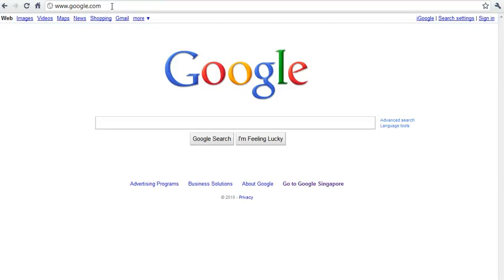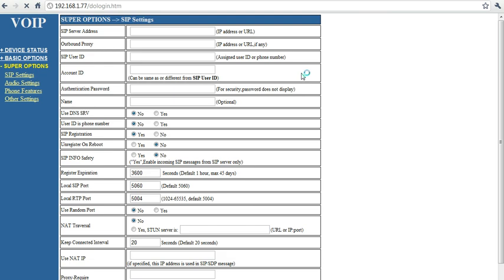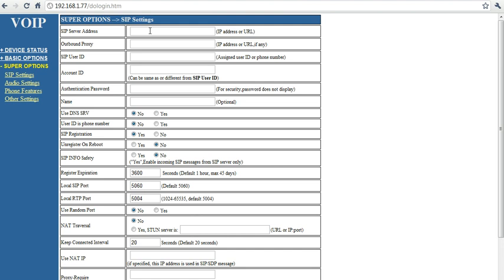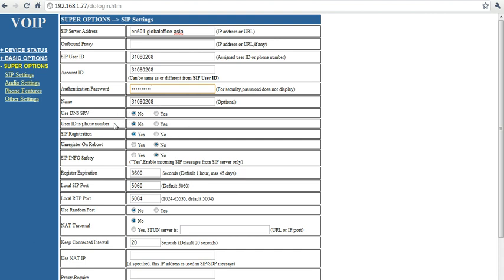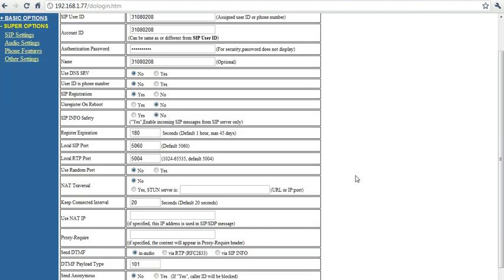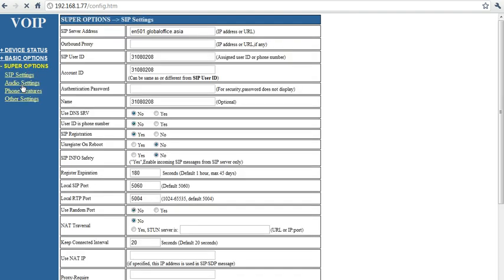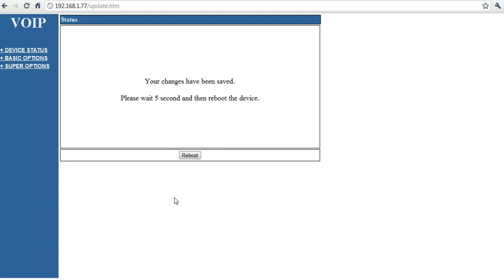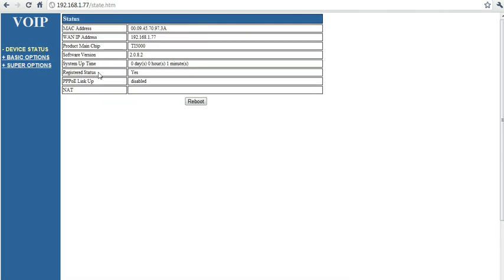Global Office: Setting up VoIP Phone DTC-500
Setting up VoIP Phone DTC-500 using Global Office Telephony Account